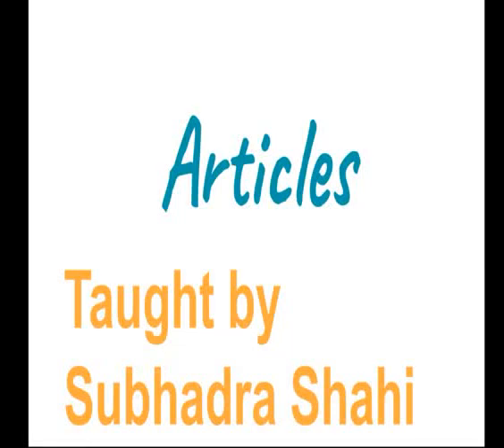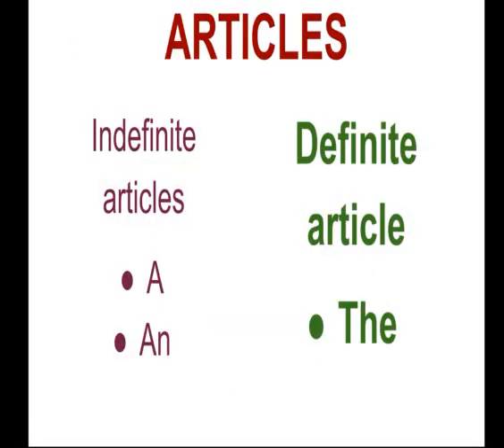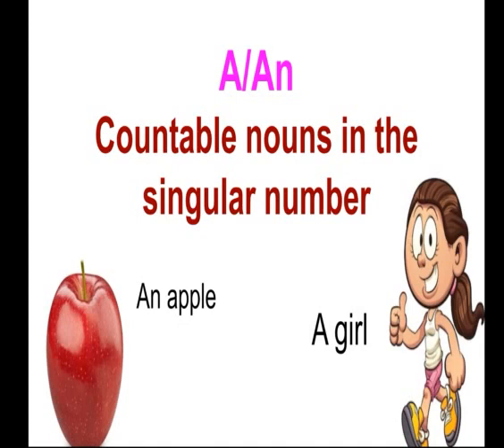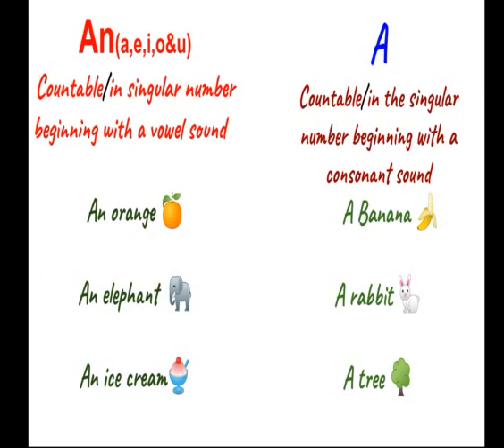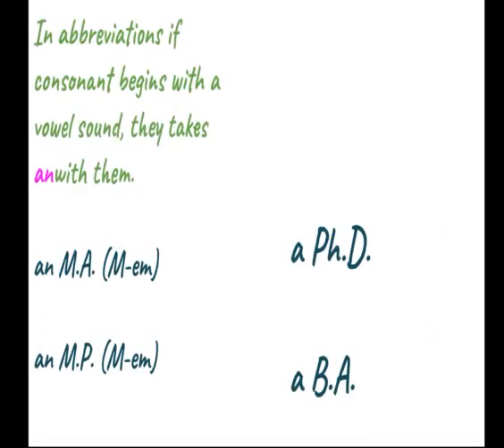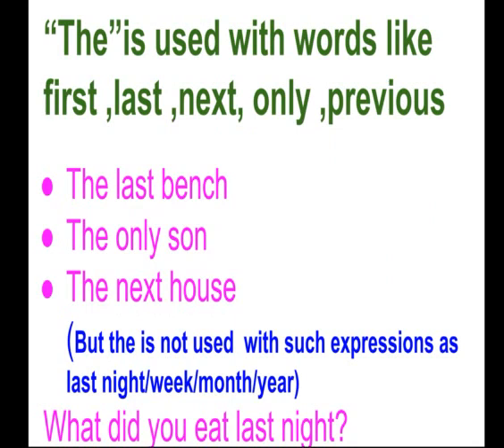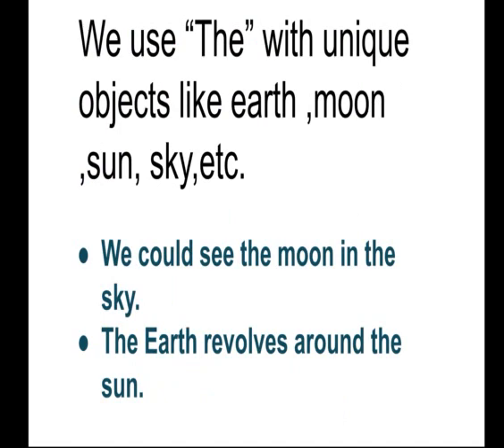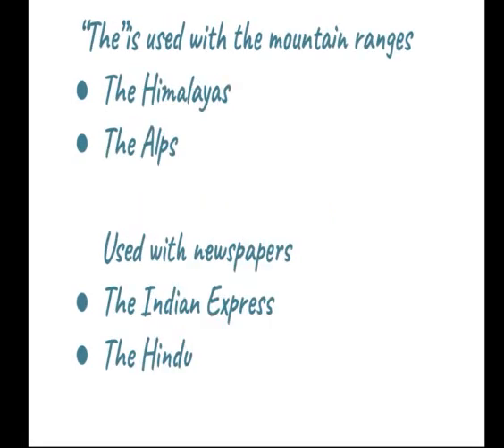Articles Grammar taught by Subhadra Shahi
Class-6 lesson 11 solution
Articles

PRACTISE Page- 65
Exercise-A.

1. a; 2. an; 3. an; 4. a, an; 5. An, an; 6. an, a; 7. an, a, an; 8. an;
9. an; 10. a; 11. a, a; 1 2. a, an

Page- 67Exercise-B

15. The, an, an

Page- 70
CHALLENGE
Exercise-D.

1. We arrived by the bus at five in the morning.
2. Snowflake is the cutest kitten I've ever seen.
3 An hour ago I got the news that the meeting has been postponed.
4. The oranges we bought are sour.
5. I Like to play badminton and tennis.
6. An apple a day keeps the doctor away.
7. 1 did not like the food at the restaurant.
8. Honesty is the best policy.
9. Since I am feeling better, I will go to school on Monday.
10. The train from Mumbai will arrive in the morning.